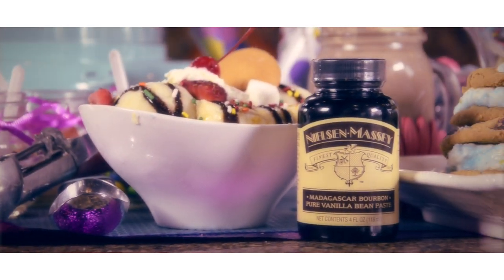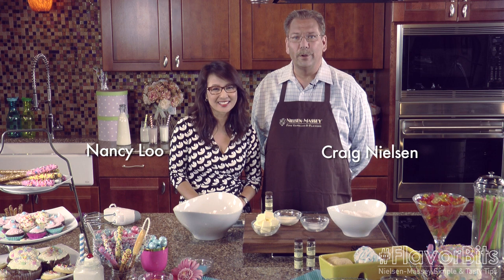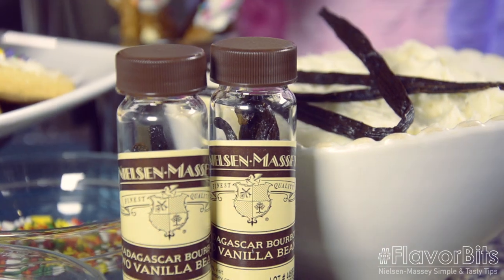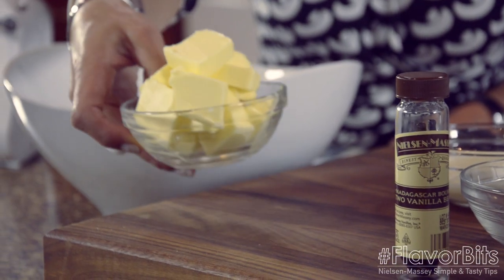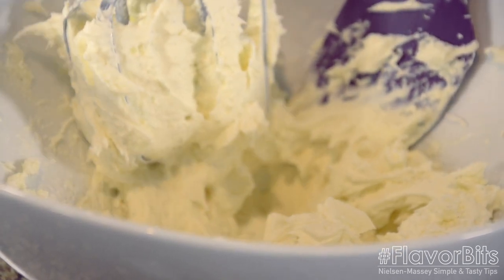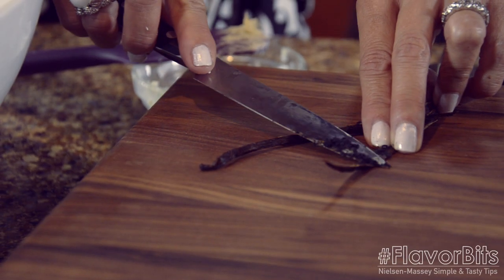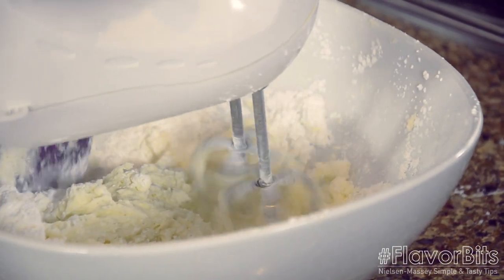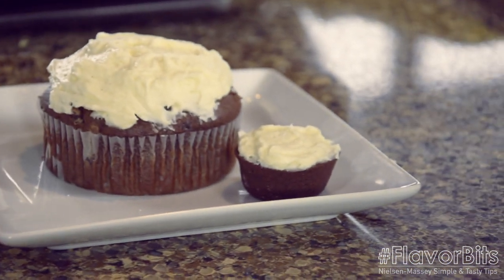FlavorBits - Vanilla Buttercream Frosting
ChicagonistaLIVE's very own, Nancy Loo, aka "Big Tiny" also of WGN News & Big Tiny World shared how to make some Vanilla Buttercream Frosting